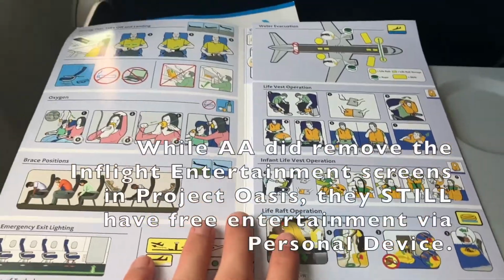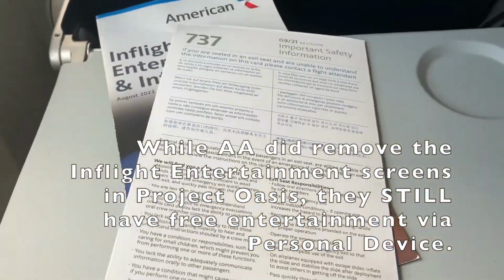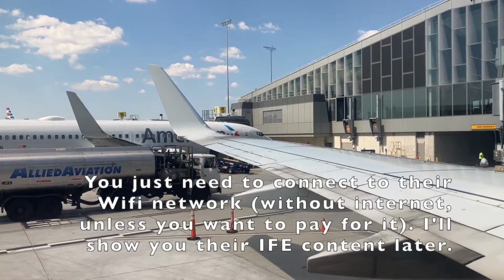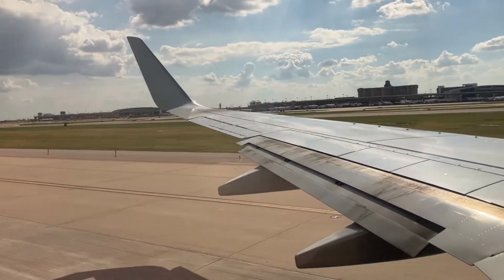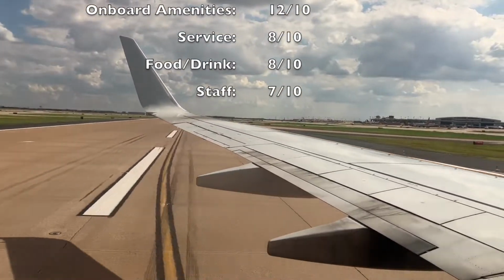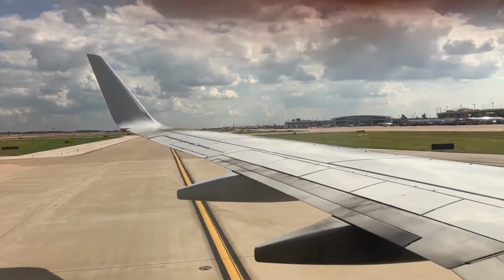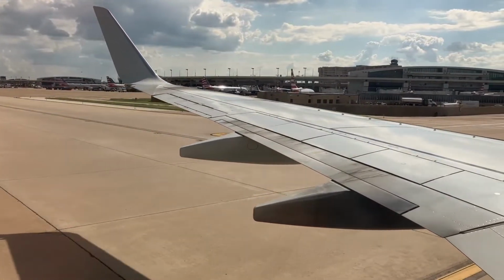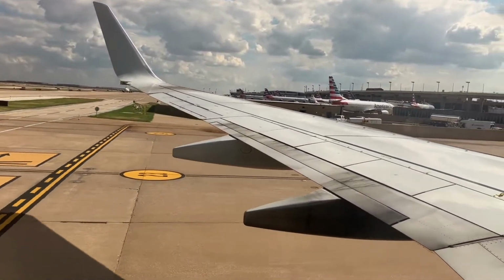TRIP REPORT | American Airlines AA2847 | New York - Dallas | Boeing 737-800 | N943AN | Economy Class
This is my second flight on American Airlines. My first one was operated by Republic Airways, and there will be a flight report on that flight next. Today I review their controversial Oasis economy product on a 3 hour flight from New York's LaGuardia Airport to Dallas Fort Worth International.

~ Flight Number: AA2847
~ Departure Airport: New York City LaGuardia Airport [LGA]
~ Departure Gate: B14 (Terminal B)
~ Arrival Airport: Dallas Fort Worth International [DFW]
~ Arrival Gate: A36
~ Aircraft Registration: N943AN
~ Aircraft Type: Boeing 737-823(WL)
~ Aircraft Type Code: 73H / B738
~ Aircraft Age: 22 years
~ Flight Time: 3 hours 8 minutes
~ Seat: 24A

Recording Equipment: IPhone SE